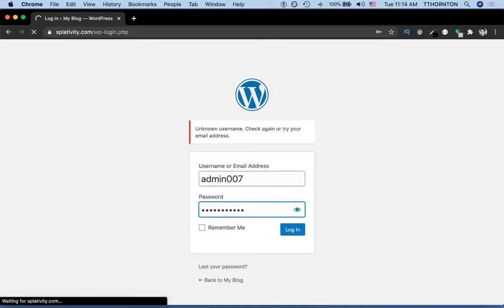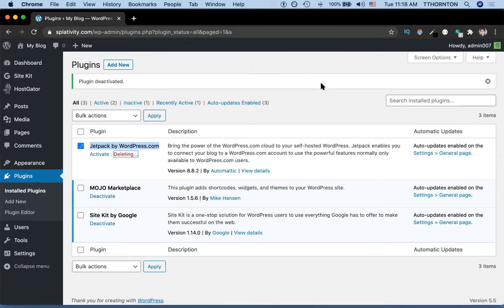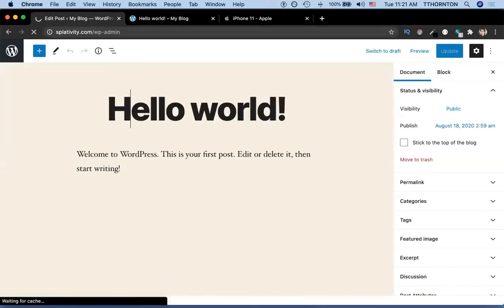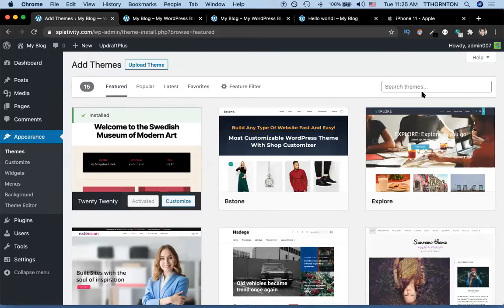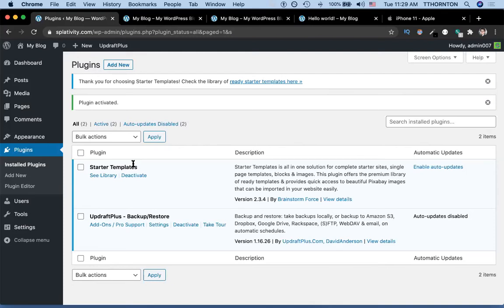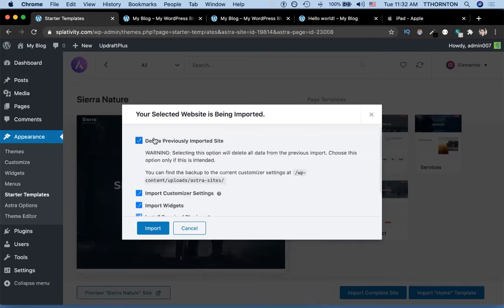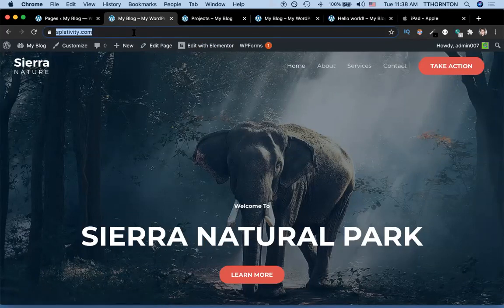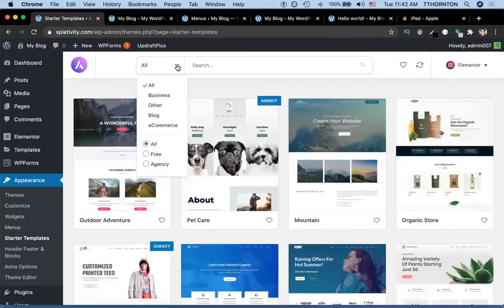Wordpress Site Specific Configuration (Wordpress 101)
In this video, we'll look at different site specific configurations for a starter Wordpress website. More specifically, we'll learn how to:

Install and uninstall plugins;
Update permalinks;
Install a Wordpress theme;
Install an Astra Starter Template;
Update your Theme's Style;
Add or Remove Wordpress pages.

This video is the eigth of 11 videos, for CoLearnable's Beginner Wordpress Course. We'll walk you through the basics and provide a pdf guide (as shown below) where you can click to any video in our series! So, what are you waiting for? Let's get started!!!